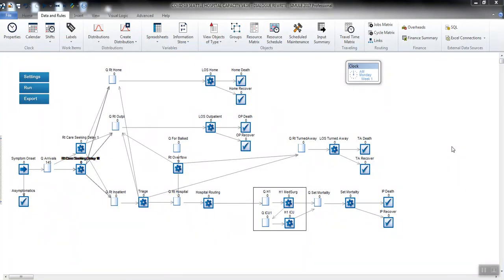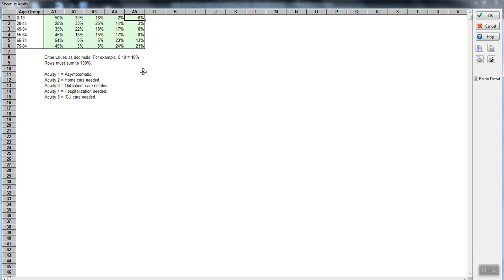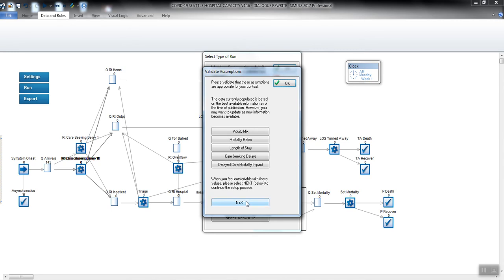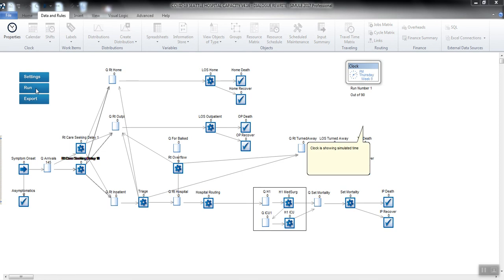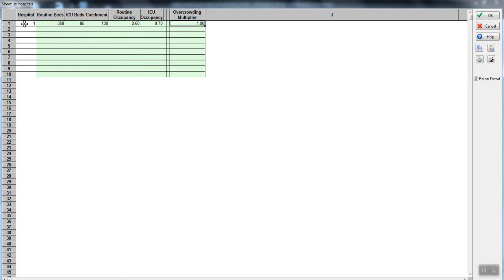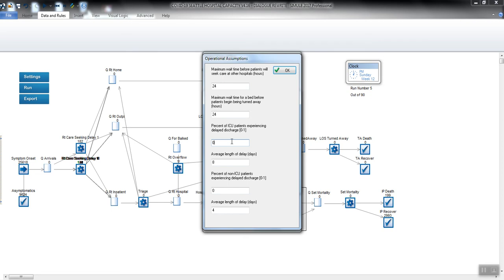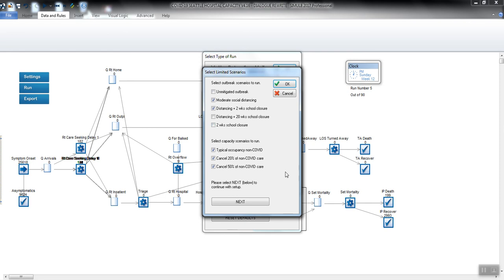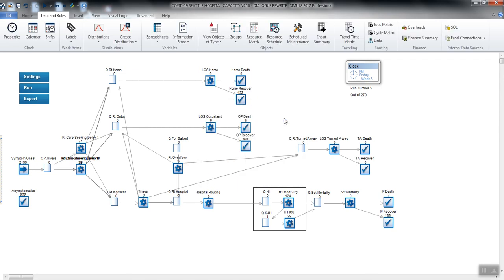COVID-19 Health Systems model walkthrough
Guided training walkthrough for IDM's COVID-19 Health Systems model.